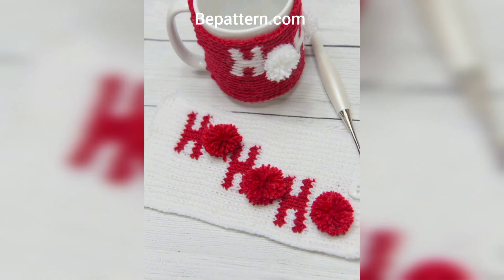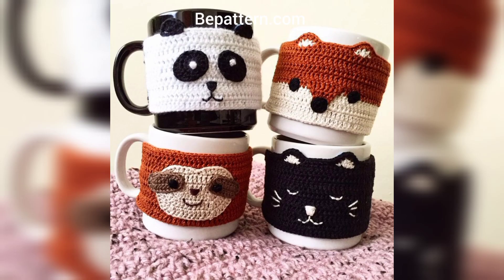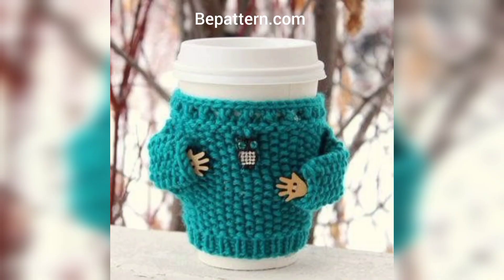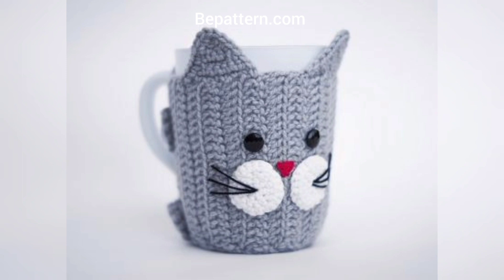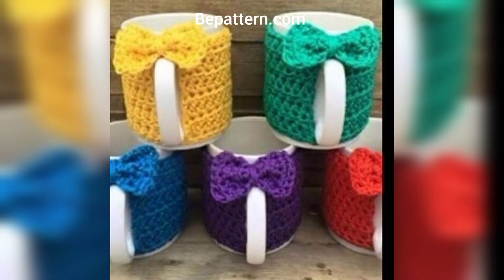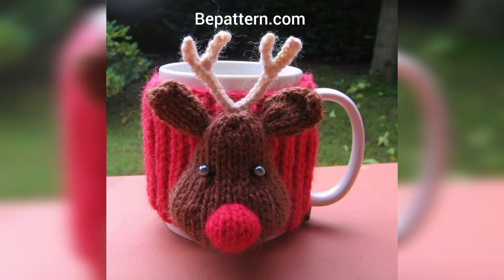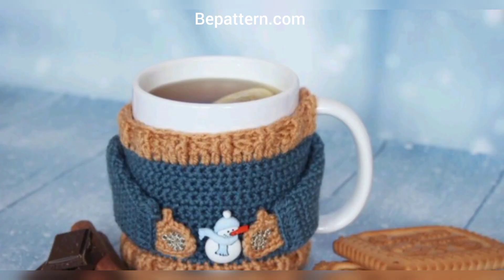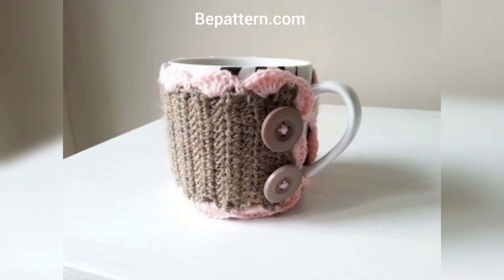BEAUTIFUL AND UNIQUE FREE CROCHET MUGS COVER PATTERN DESIGN AND IDEAS FOR HOME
My Channel.